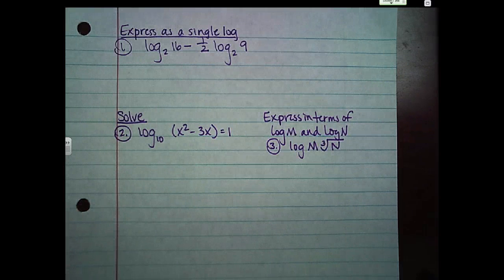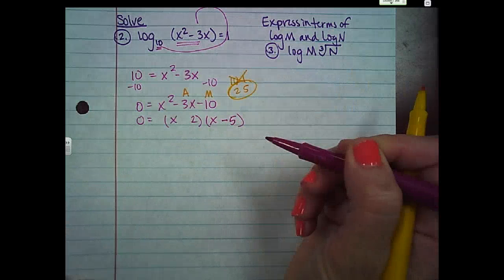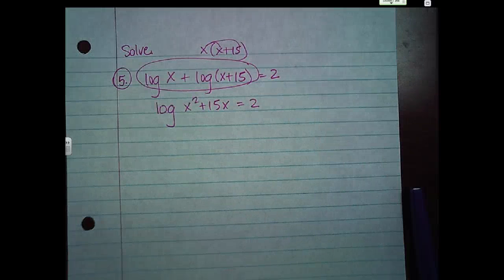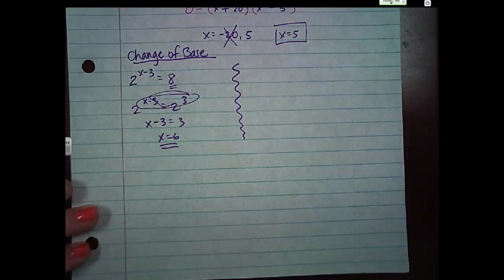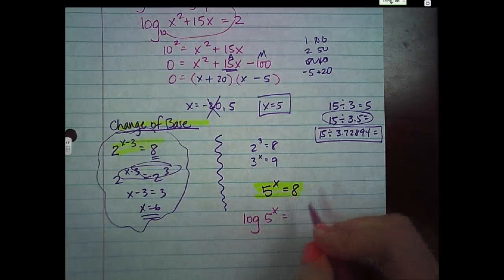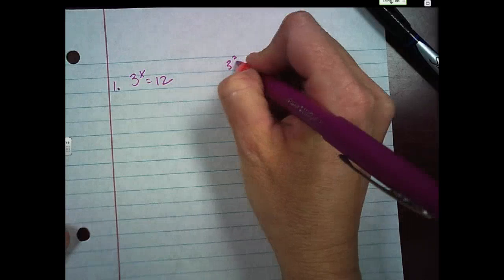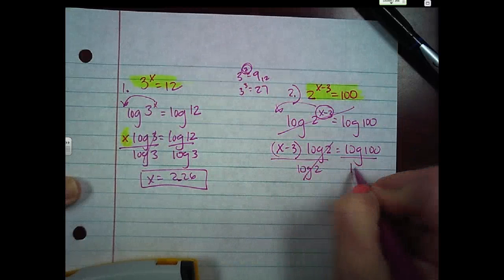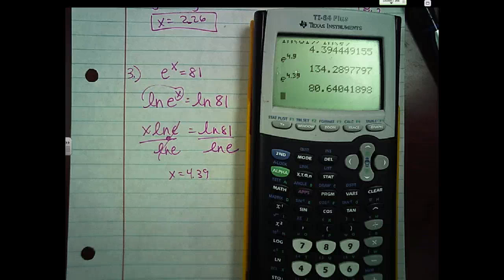Day 2 Notes Law of Logs